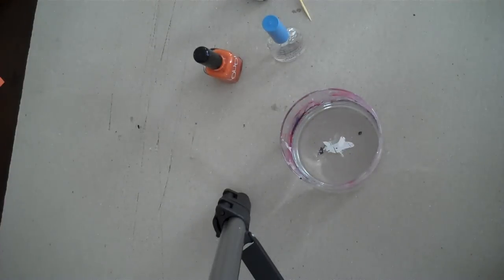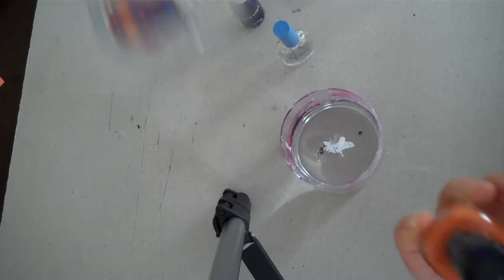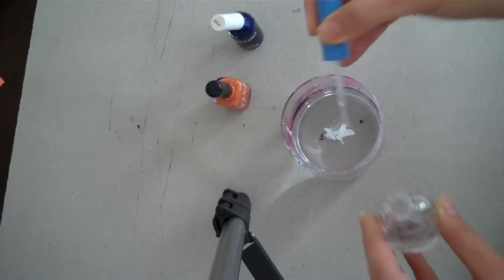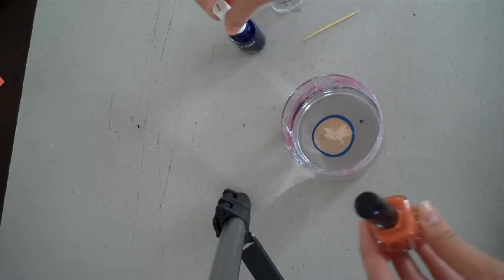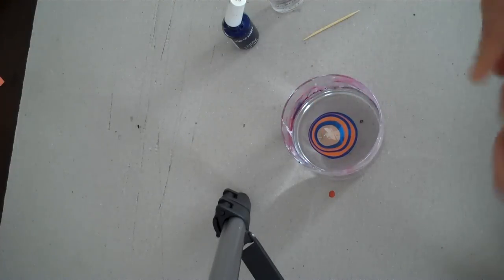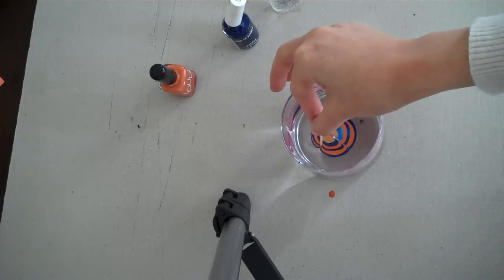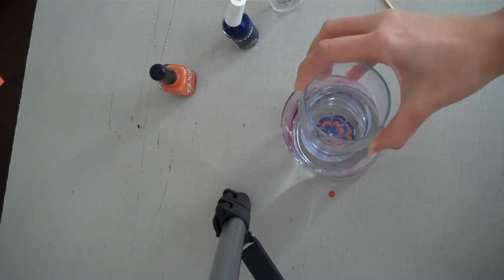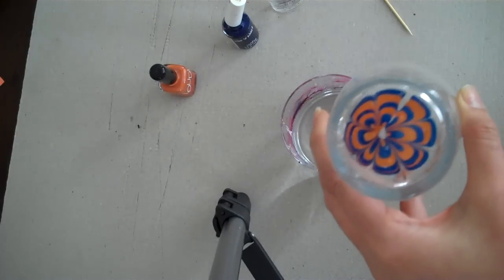Water Marble Drinking Glass with Nail Polish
How to water marble a drinking glass with nail polish.